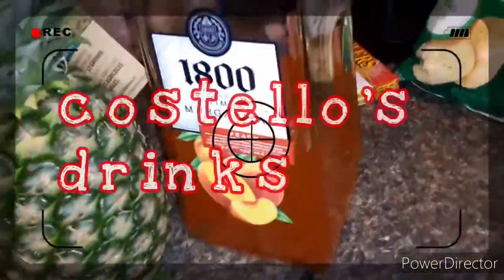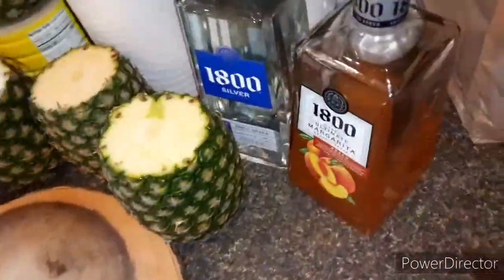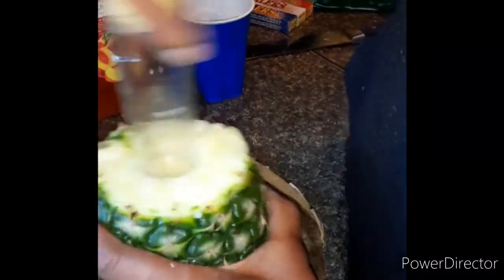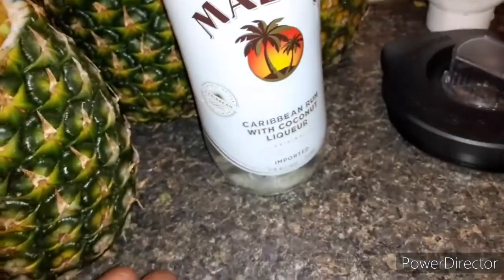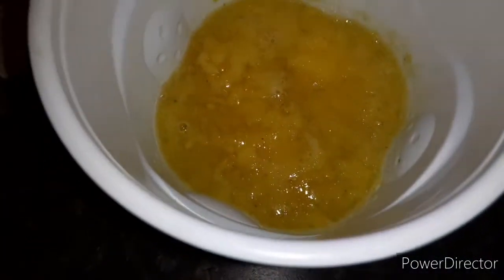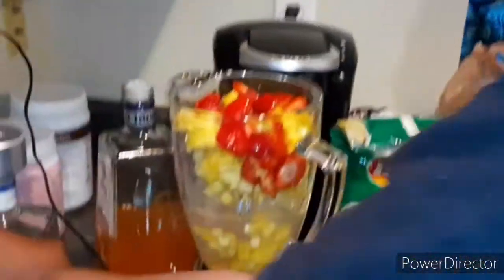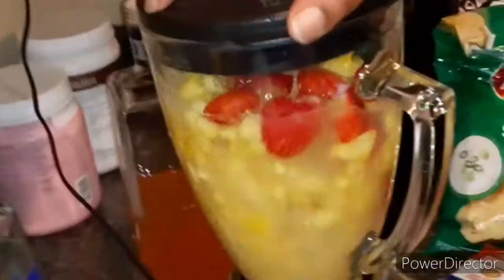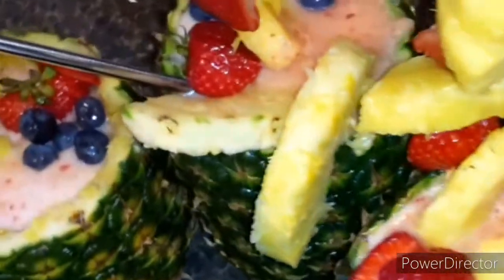how to : pineapple alcohol drink